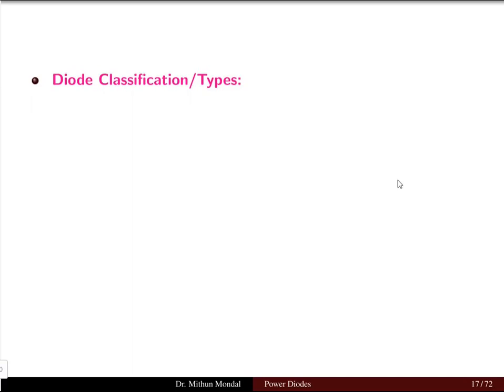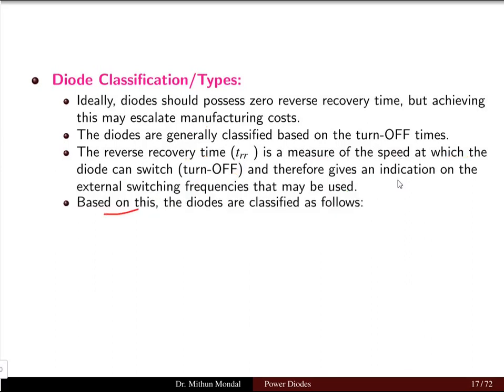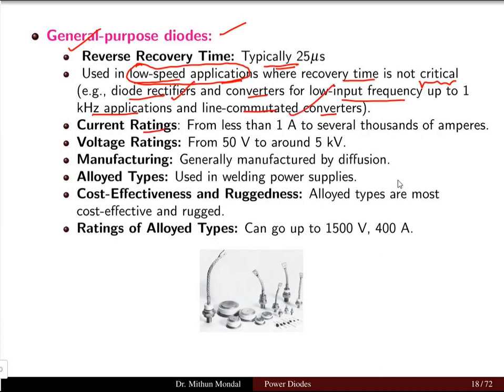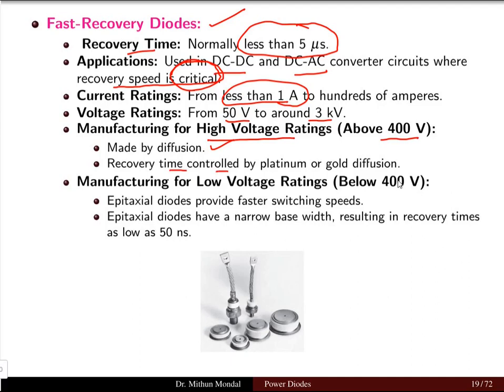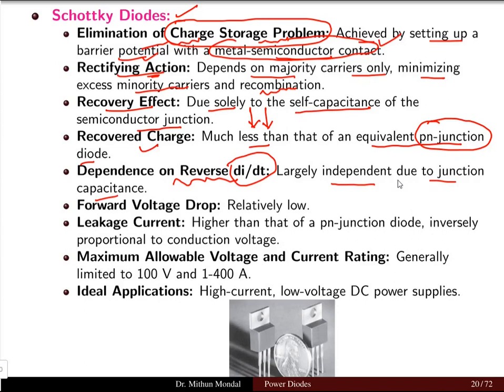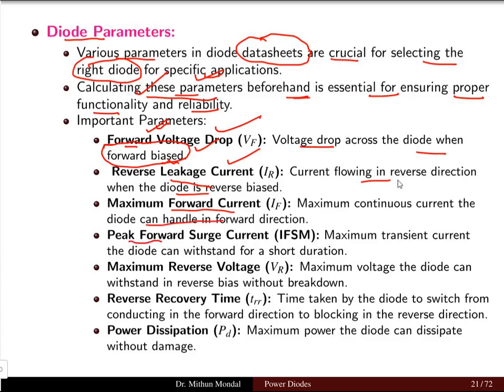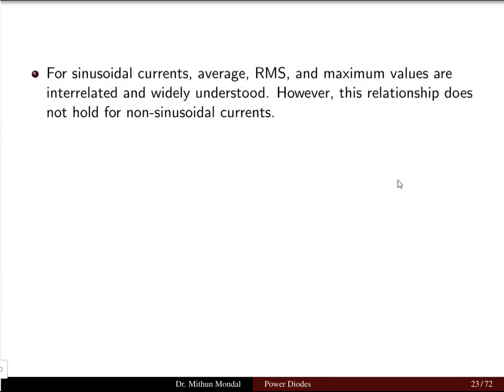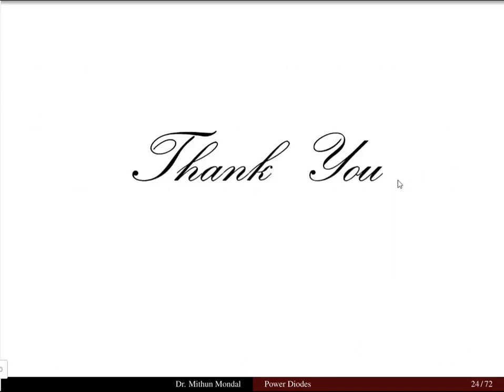Power Electronics | Lecture - 2B | Types and Applications of Power Diodes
Power diodes are essential semiconductor devices used in a wide range of electronic applications, primarily for rectification, voltage regulation, and power control. Their ability to handle significant currents and voltages makes them indispensable components in power electronics.

 Types of Power Diodes:

 Standard/Rectifier Diodes: These are general-purpose diodes used for converting AC to DC. They have a relatively slow reverse recovery time.
     Applications: Power supplies, battery chargers, AC-DC converters.
 Schottky Diodes: Characterized by a metal-semiconductor junction, offering very fast switching speeds and low forward voltage drop. They have minimal reverse recovery charge.
     Applications: High-frequency switch-mode power supplies (SMPS), DC-DC converters, RF applications, solar panel bypass diodes.
 Fast Recovery Diodes: Designed for applications requiring faster switching than standard rectifier diodes, with improved reverse recovery characteristics.
     Applications: Motor drives, inverters, snubber circuits, high-frequency rectification.
 Zener Diodes: Specifically designed to operate in the reverse breakdown region, providing a stable reference voltage.
     Applications: Voltage regulation, overvoltage protection, voltage references.
 Avalanche Diodes: Similar to Zener diodes but designed to dissipate power during avalanche breakdown, making them suitable for surge protection.
     Applications: Overvoltage protection, transient voltage suppression (TVS).
 Silicon Carbide (SiC) Diodes: Wide bandgap semiconductors offering extremely high switching speeds, low reverse recovery losses, and high temperature operation.
     Applications: Electric vehicles (EVs), renewable energy systems (solar inverters), high-efficiency power supplies, industrial power conversion.

 Applications of Power Diodes:

 Rectification: Converting alternating current (AC) to direct current (DC) in power supplies and chargers.
 Voltage Regulation: Maintaining a stable output voltage using Zener diodes.
 Power Conversion: Essential components in DC-DC converters, AC-DC converters, and inverters.
 Motor Drives: Used in the rectification and freewheeling circuits of motor control systems.
 Renewable Energy Systems: Crucial in solar inverters and wind power converters.
 Electric Vehicles (EVs): Employed in onboard chargers, DC-DC converters, and traction inverters.
 Welding Equipment: High-power rectification.
 Inductive Heating: High-frequency power conversion.
 Surge Protection: Protecting sensitive electronics from voltage spikes using avalanche and TVS diodes.

 Important Search Queries:

 "power diode types"
 "Schottky diode vs rectifier diode"
 "fast recovery diode characteristics"
 "Zener diode working principle"
 "silicon carbide diode advantages"
 "power electronics diodes"
 "diode for SMPS"
 "rectifier circuits with diodes"
 "high power diodes"